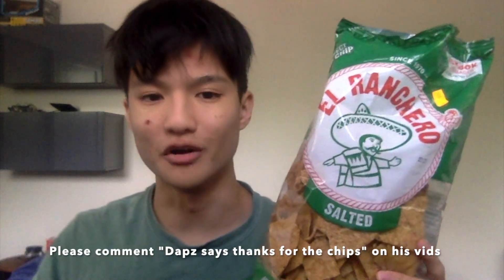How to eat tortilla chip VERTICALLY tutorial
you can be a god too